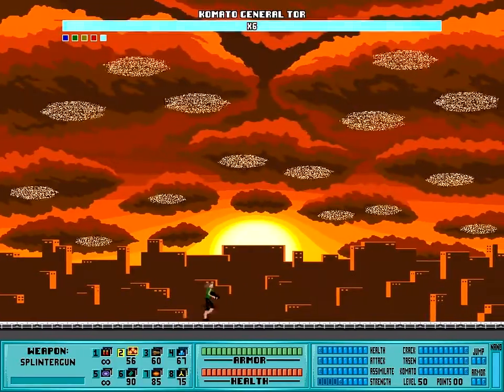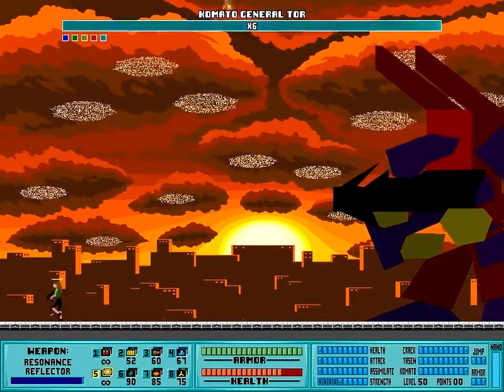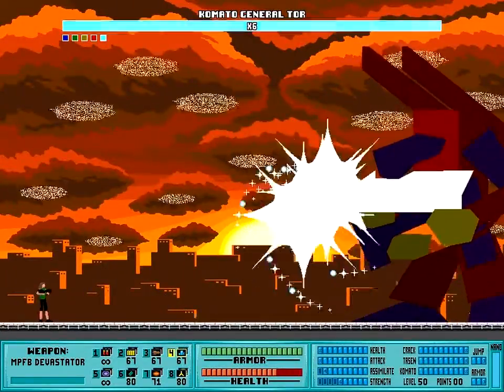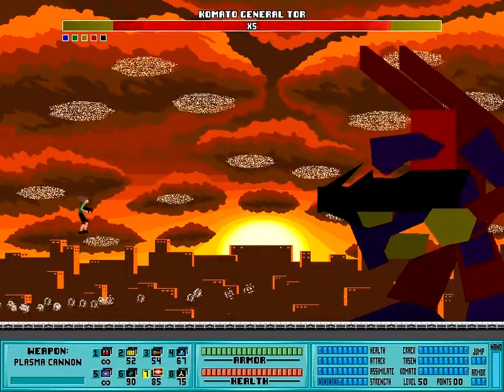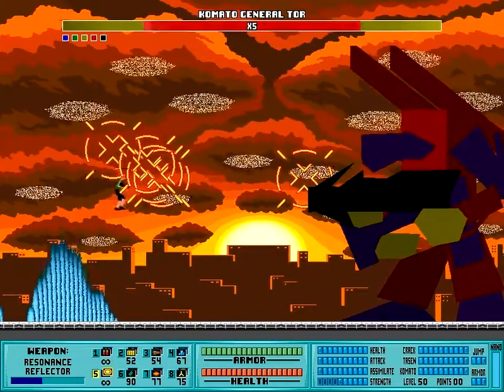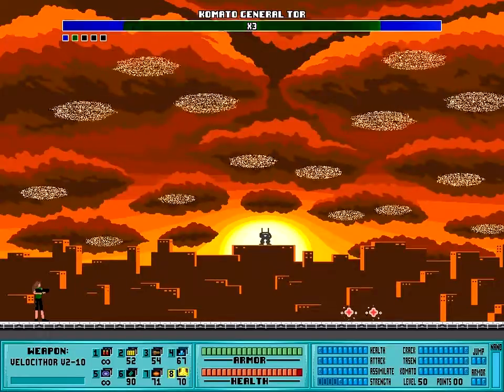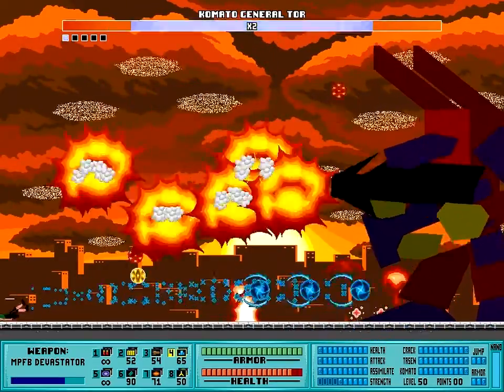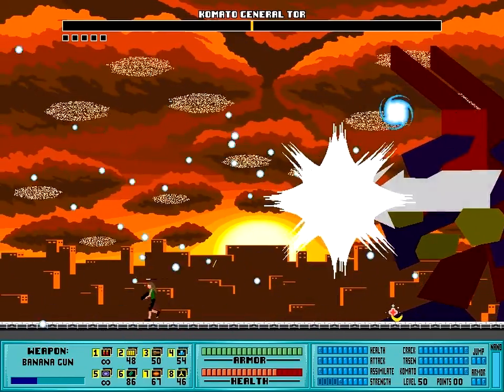Let's Play Iji - Violent Run - General Tor and Ending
Time to face down the final challenge